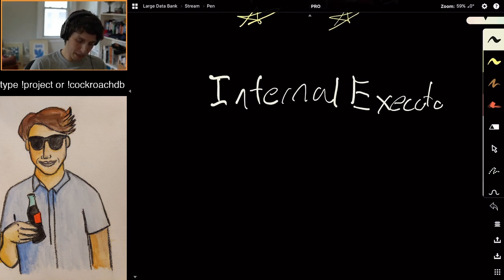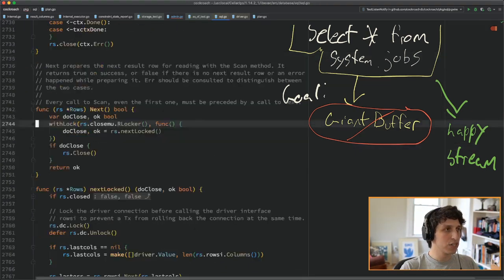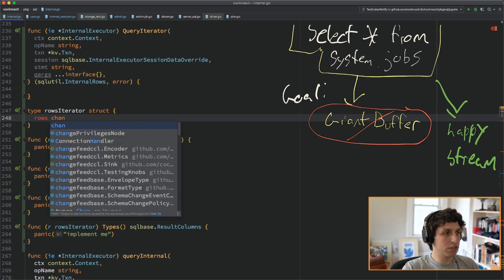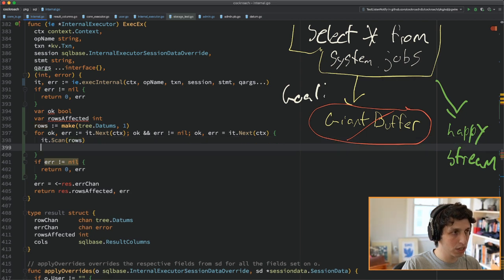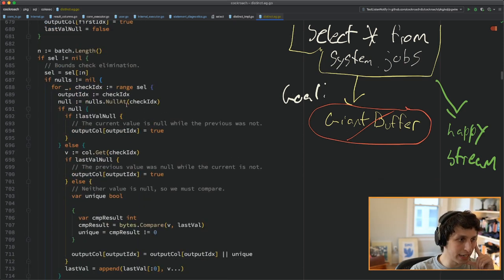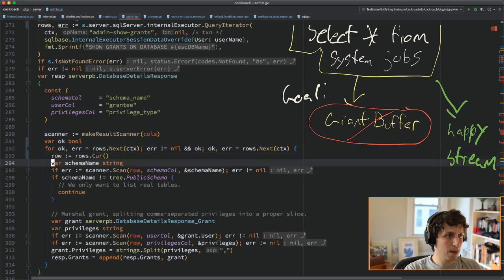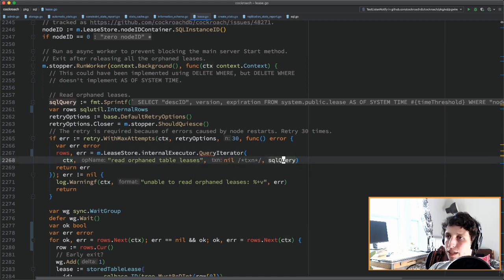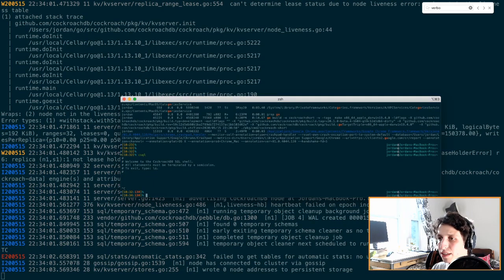LARGE DATA BANK episode 11: Adding ~streaming internal queries~ to CockroachDB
In this episode, we began working on changing CockroachDB's internal SQL executor (the thing that's used when internal things to the database want to run SQL themselves) to be streaming, instead of having to buffer its entire state in memory before returning anything to the client.

This was an interesting project that had some tie-ins to the lib/pq to pgx migration. Having thought about this a bit more off stream, I think ideally we'd want to implement the pgx interface via the internal executor, so that these internal clients could use pgx just like we expect external users to.

Because of this, we'll wait to finish this project until we finish upgrading to pgx internally.

Broadcasted on Twitch. Catch LARGE DATA BANK live every Friday at 3PM EST